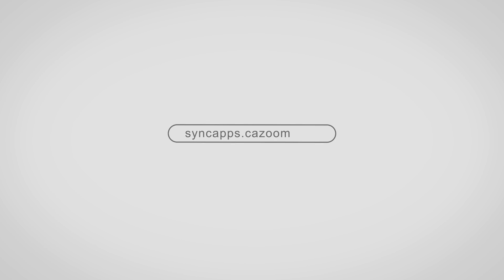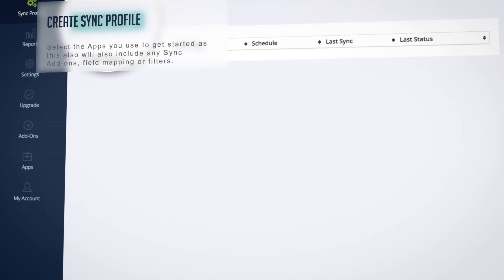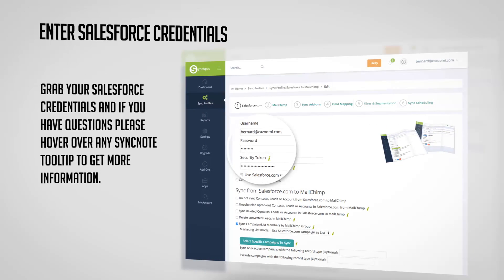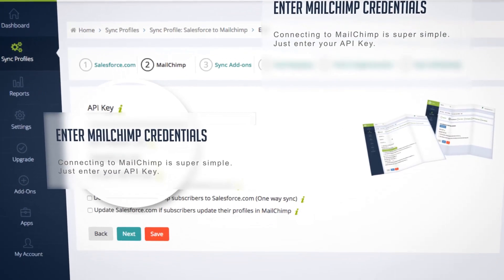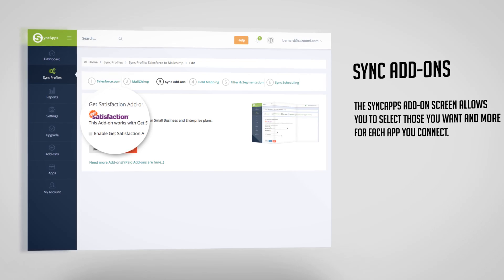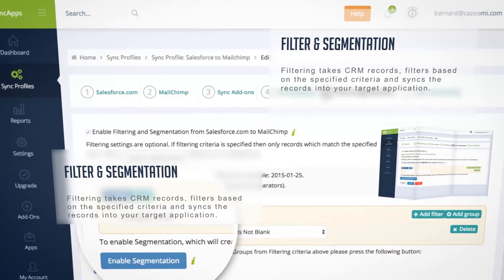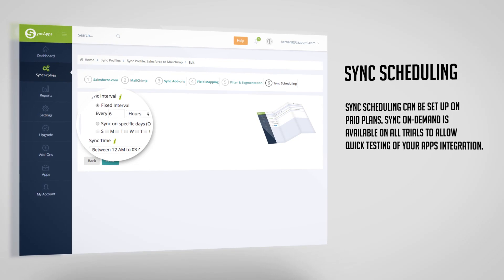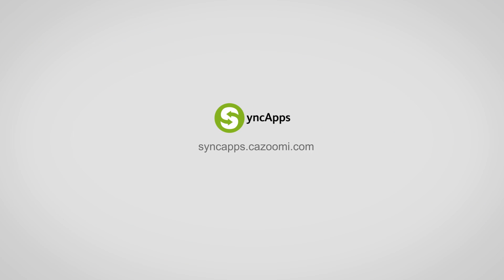Salesforce to MailChimp Quick Setup Guided Tour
Marketing automation for your Salesforce sales folks and MailChimp marketing folks delivered.